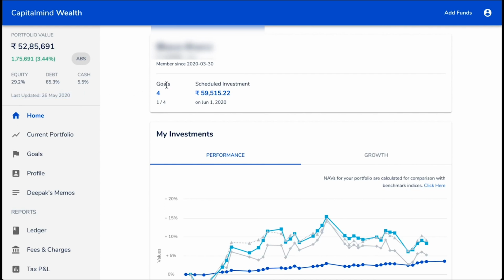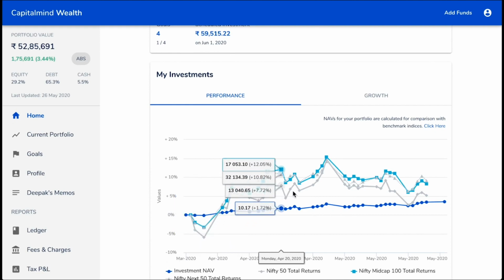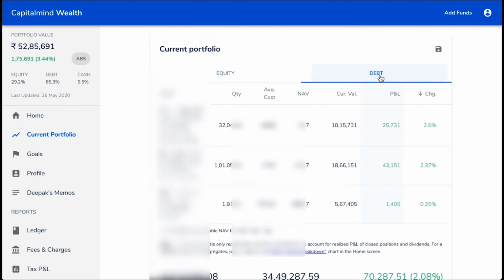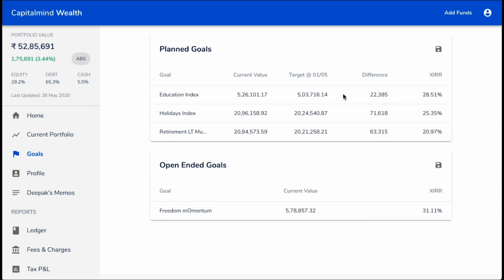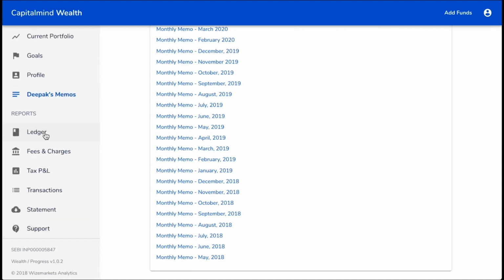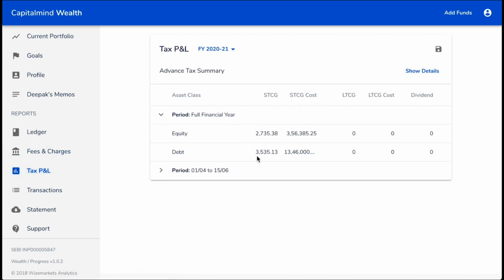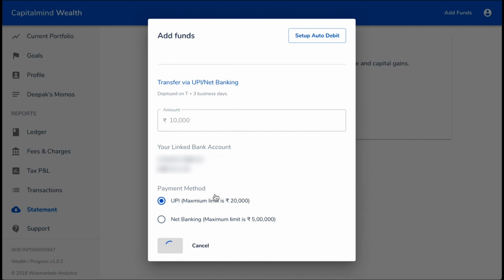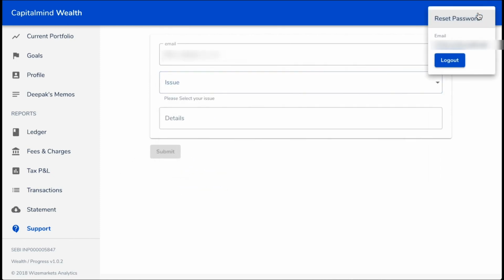Progress Dashboard Walkthrough at Capitalmind Wealth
Capitalmind Wealth PMS provides full access to all customers with a versatile dashboard called Progress.

Progress gives you 24X7 access to your portfolio. The dashboard is updated daily up to the previous day. We report your portfolio positions, transactions, performance comparison with indexes, fees, taxes.

The dashboard includes your goals, portfolio holdings, account statements and our monthly letters. You can also add more funds through Progress.